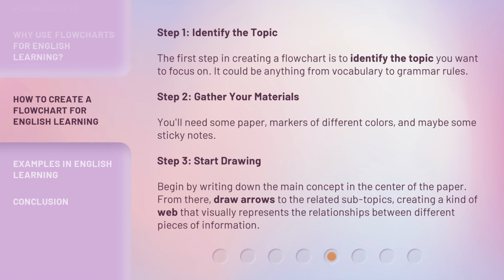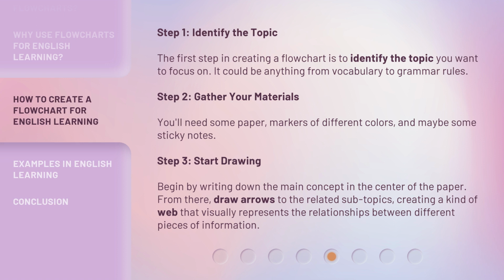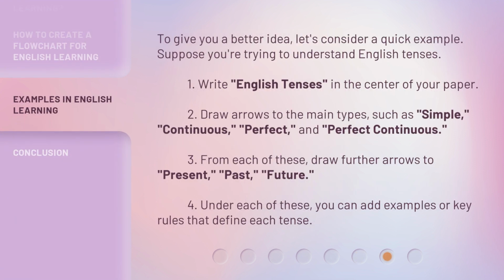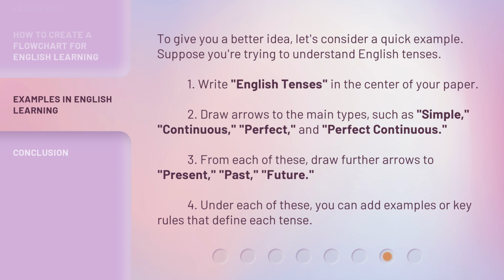Master the Art of Visual Note-taking: The Power of Flowcharts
Master the Art of Visual Note-taking: The Power of Flowcharts • Learn how to master the art of visual note-taking with the power of flowcharts. Discover how flowcharts can simplify complex concepts, make learning engaging, and serve as quick reference guides. Follow the step-by-step process to create your own flowcharts for English learning. Grab a pen and notebook, and let's get started!

00:00 • Introduction - Master the Art of Visual Note-taking: The Power of Flowcharts
00:32 • What are Flowcharts?
01:00 • Why Use Flowcharts for English Learning?
01:46 • How to Create a Flowchart for English Learning
02:54 • Examples in English Learning